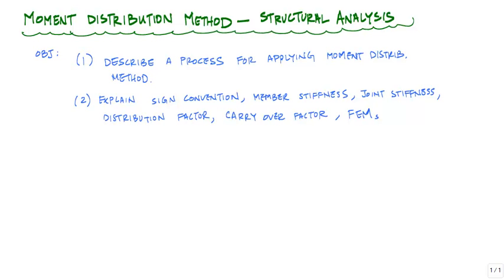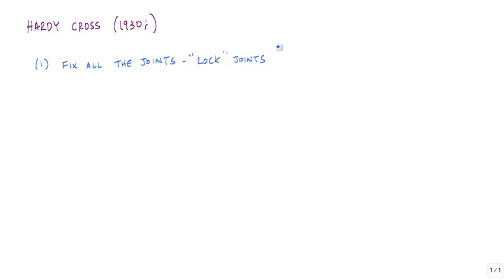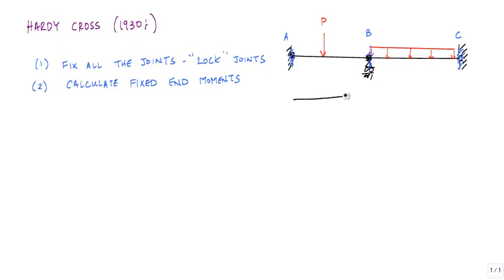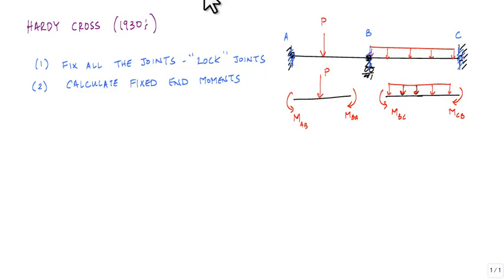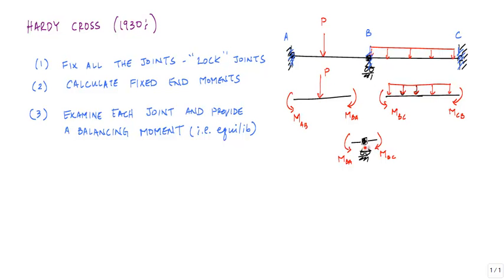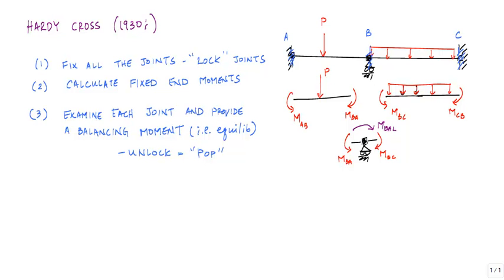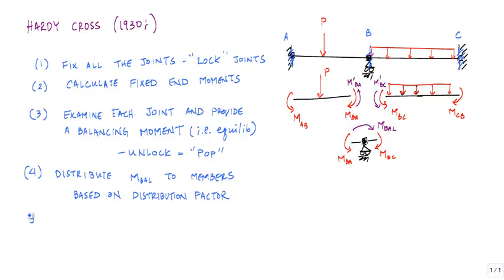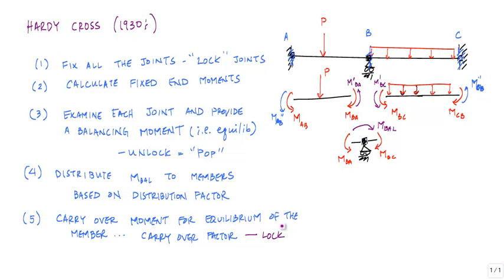Explaining the Moment Distribution Method - Structural Analysis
This video provides you with an overview of using the Moment Distribution Method (or Hardy Cross Method) to analyze statically indeterminate beam structures.